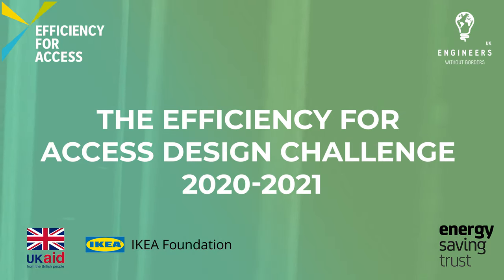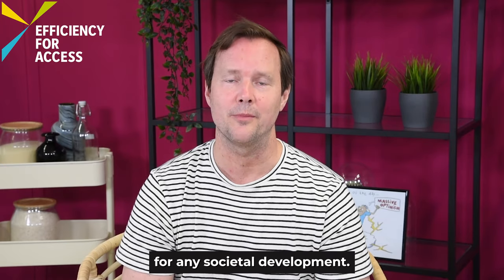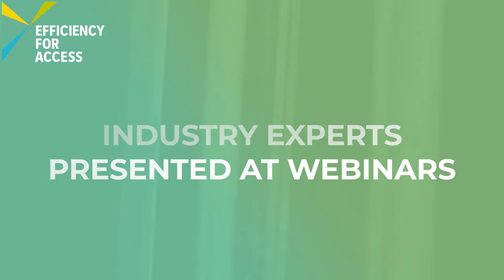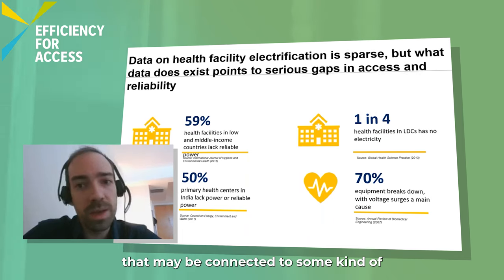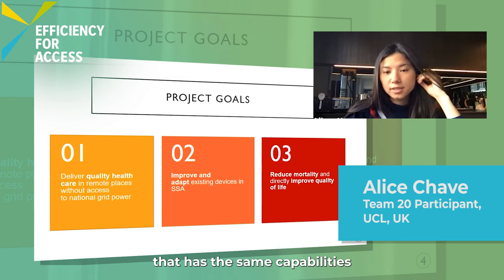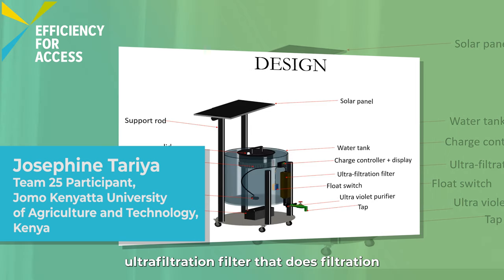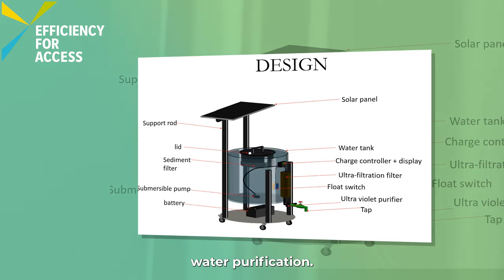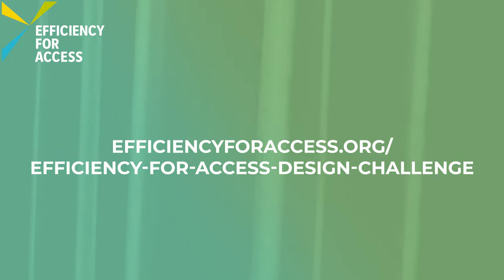Efficiency for Access Design Challenge 2020-2021 highlights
Nearly 800 million people still lack access to electricity so to reach these people we must come up with creative solutions.  The Efficiency for Access Design Challenge enables students to create affordable and energy-efficient appliances and technologies for low to middle income countries. This year, students from 15 universities in Bangladesh, India, Kenya, Sweden, Uganda, and the UK and over 30 industry partners took part.

Throughout the year, Efficiency for Access ran webinars, networking and interactive events for students, which aimed to enhance their understanding of the off-grid appliance sector. Student teams were also paired with mentors who provided them with structured guidance to create their projects.

This video highlights some of the amazing events that happened as part of year two of the Challenge.

To learn more about the Efficiency for Access Design Challenge, visit our